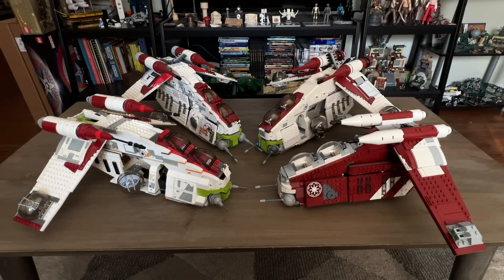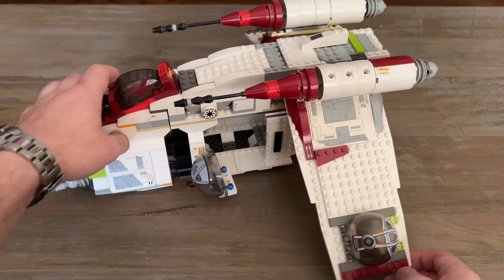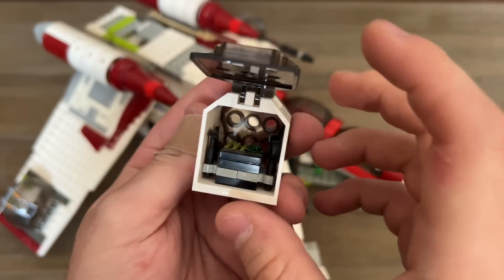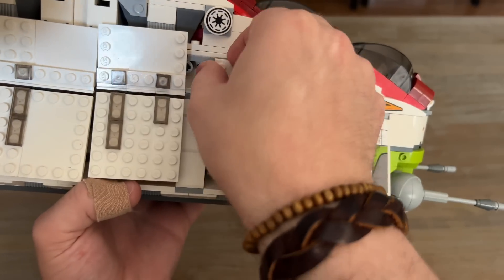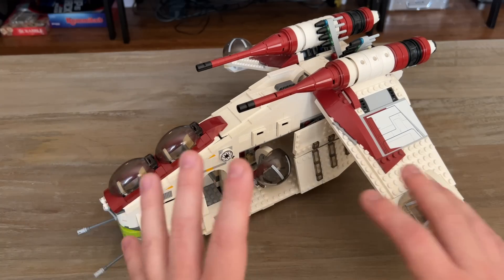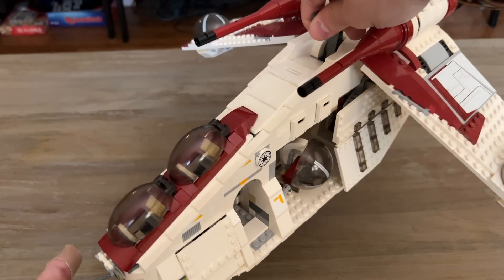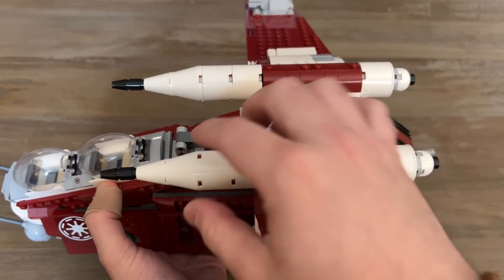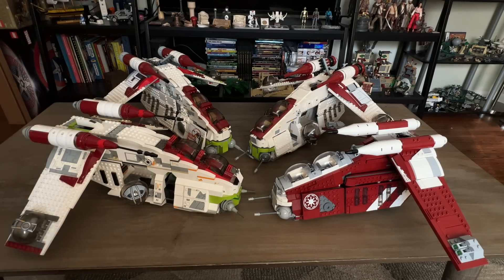COMPARISON: EVERY LEGO Star Wars Republic Gunship , 7676, 75021, 75354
In this video, I'll show you every minifig-scale LEGO Star Wars Republic Gunship, including the 2002 set 7163, the 2008 Clone Wars set 7676, the 2013 set 75021, and the new 2023 set 75354